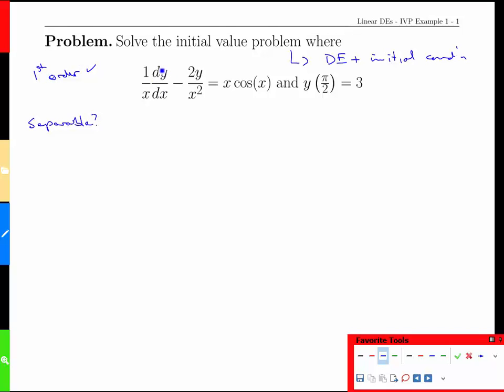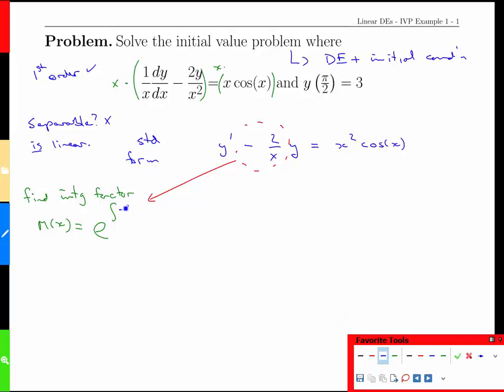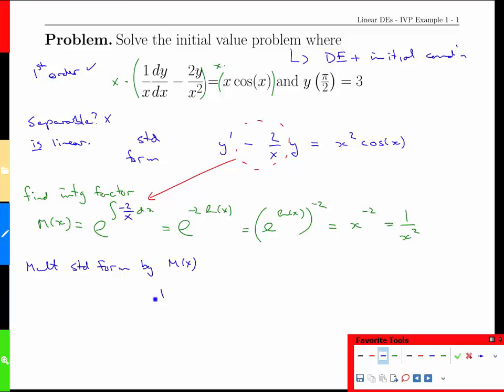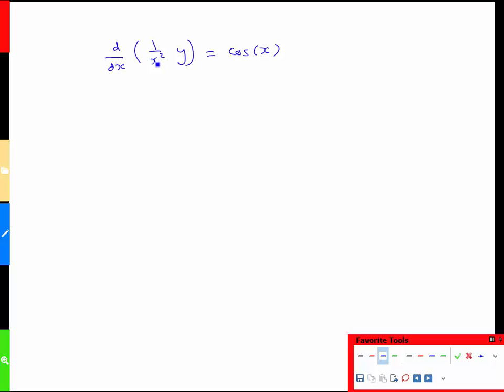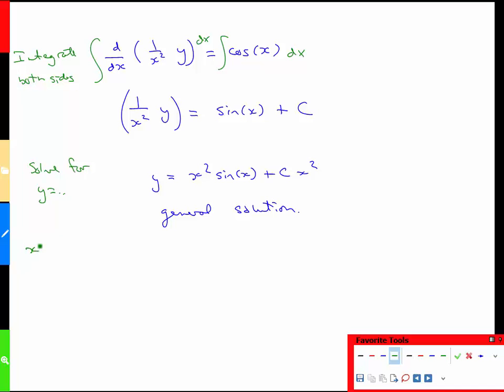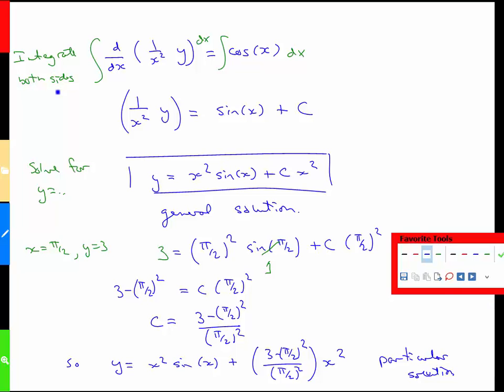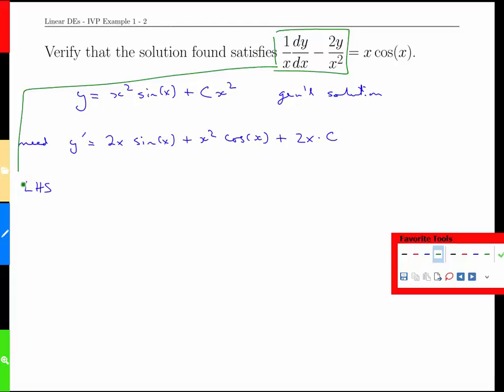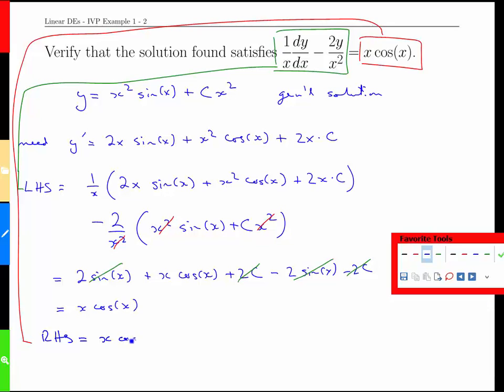Week 2-3 Linear DEs IVP Example 1